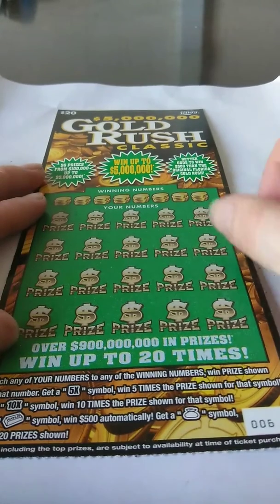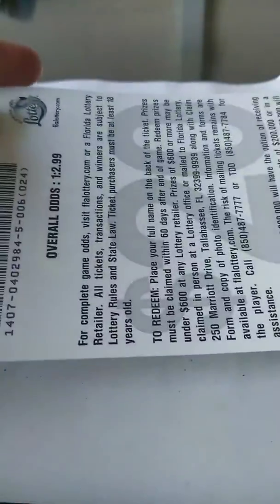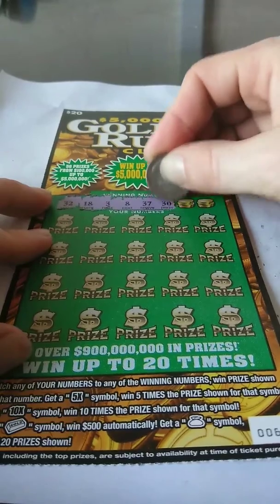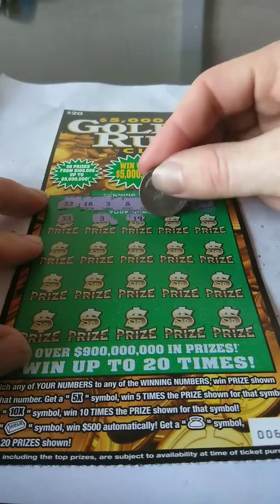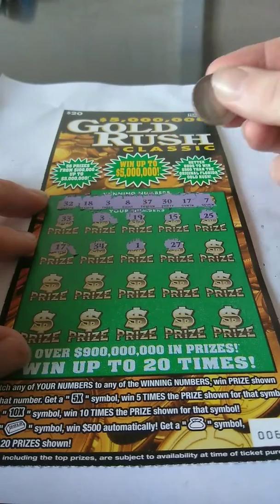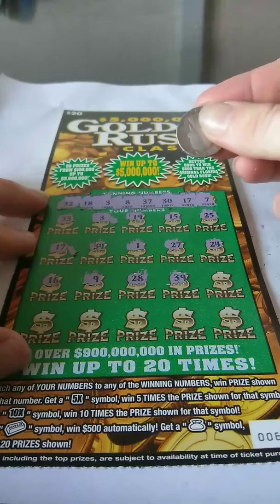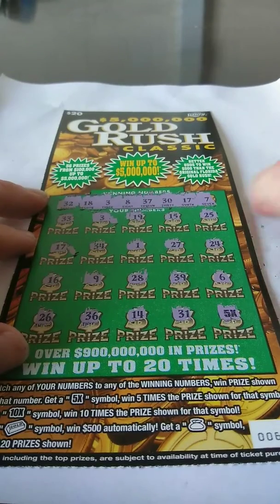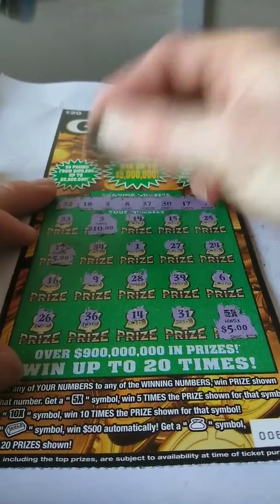Florida lottery 20 dollar gold Rush classic